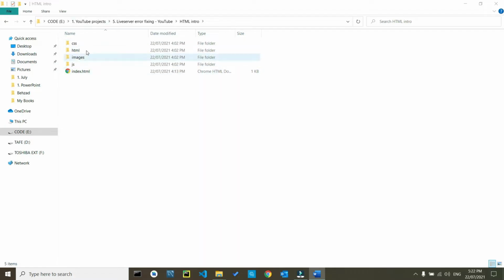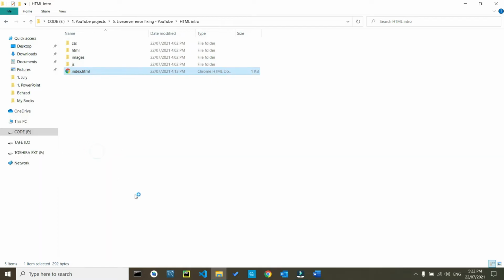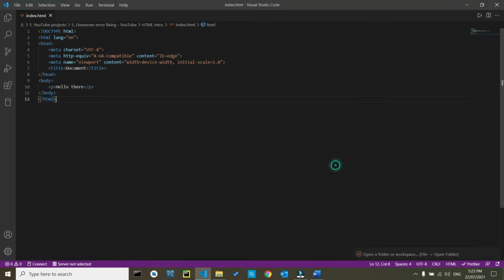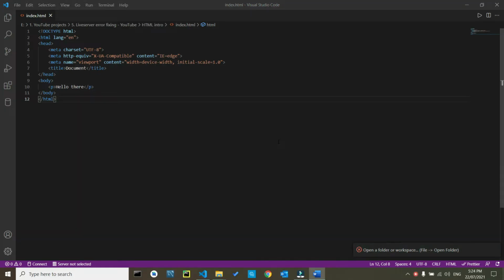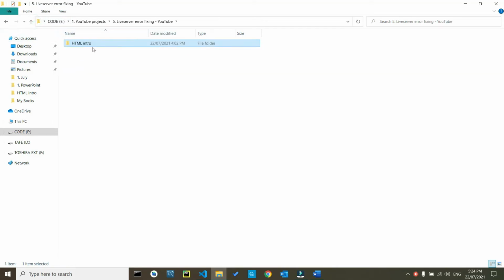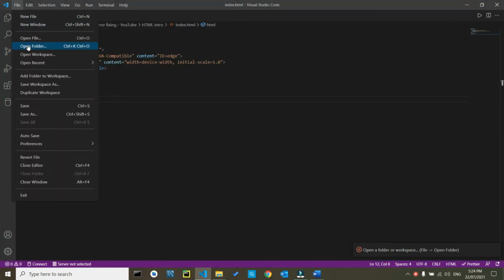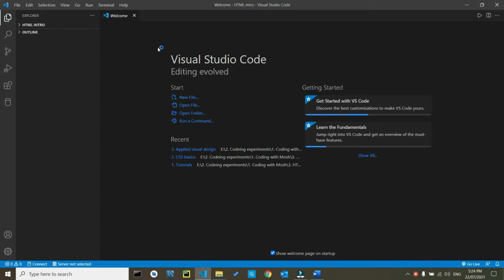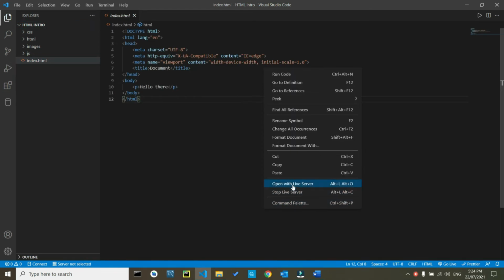How to fix this error in Visual Studio Code | Open a folder or workspace... (File -- Open Folder)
In this video we will fix this error: Open a folder or workspace... (File -- Open Folder), caused in VS Code (Visual Studio Code).

We will fix the error, test it to make sure it works fine after applying the changes, at the end, we will understand what causes the problem.